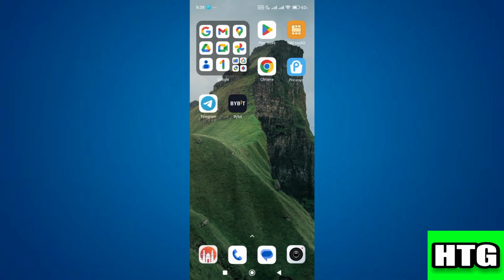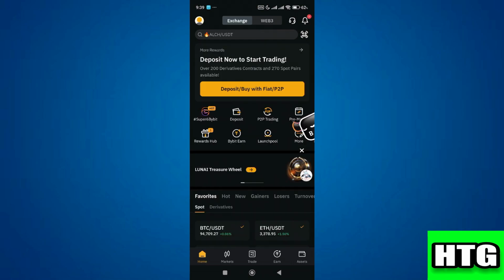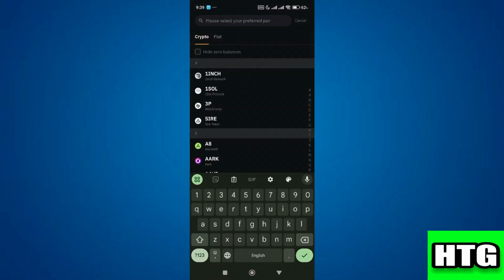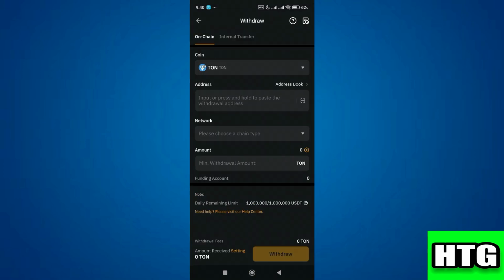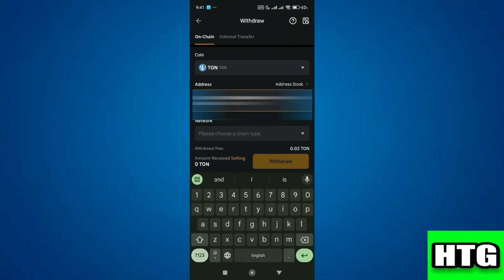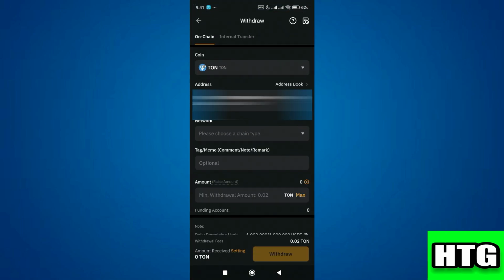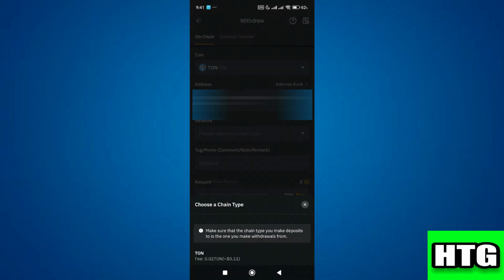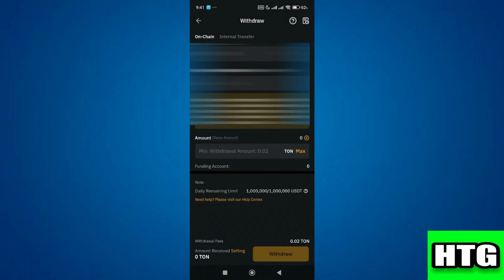NEW! CONNECT CRYPTO WALLET TO EXCHANGE (WORKING) 2025!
In this guide, learn how to connect your crypto wallet to an exchange in 2025! Follow our step-by-step process to ensure a smooth and secure integration. Whether you're using Ethereum, Bitcoin, or other cryptocurrencies, this tutorial covers everything you need. Stay up to date with the latest methods and avoid common mistakes. Start trading and managing your crypto assets efficiently today!